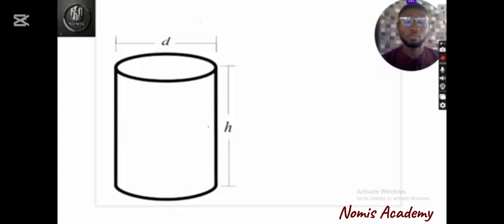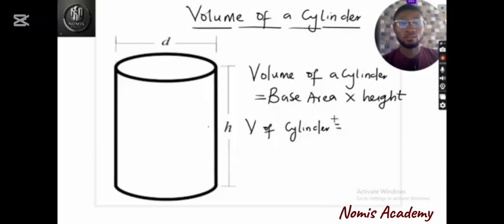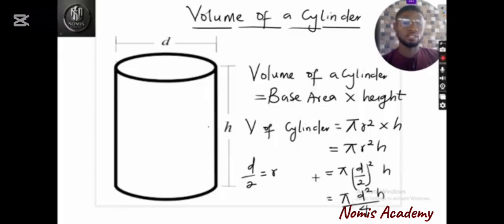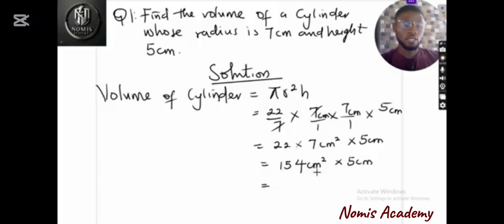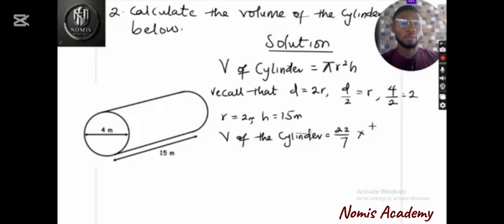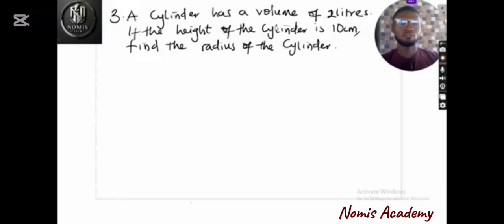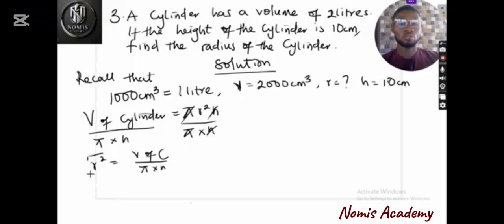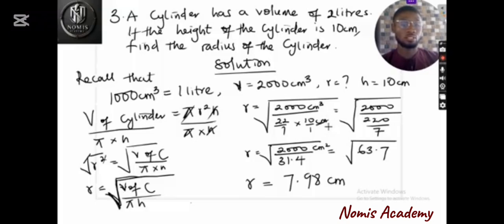The Volume of a Cylinder